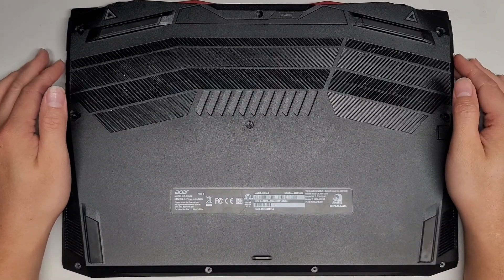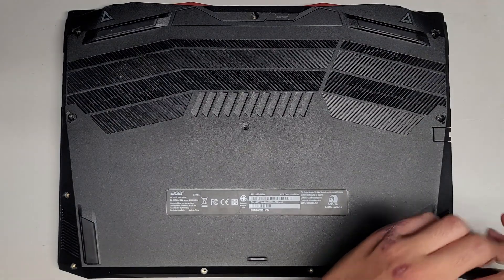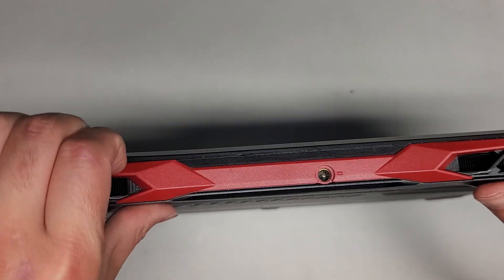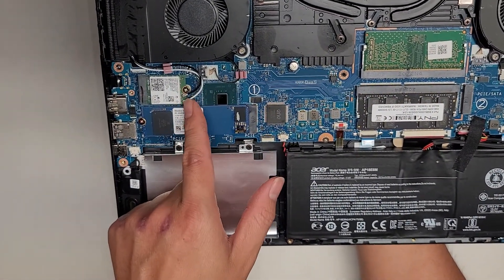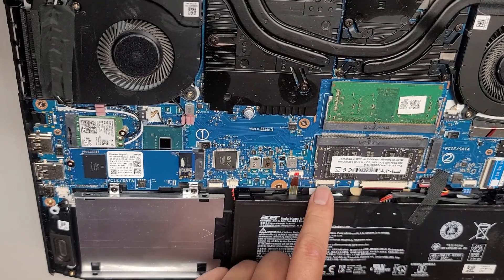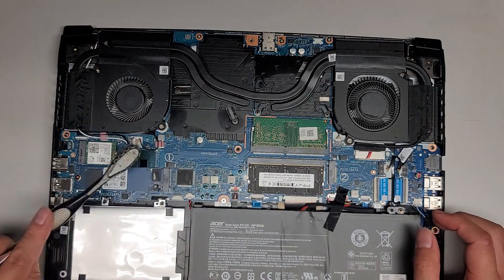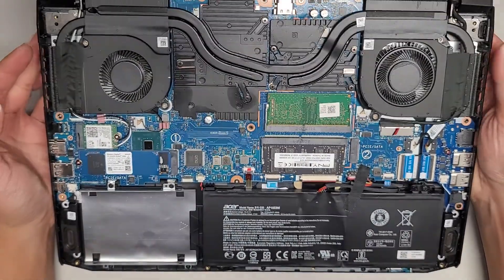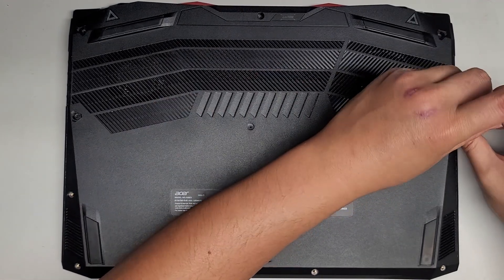Acer Nitro 5 N20C1 AN515-55-53AG Disassembly RAM SSD Hard Drive Upgrade Battery Replacement Repair